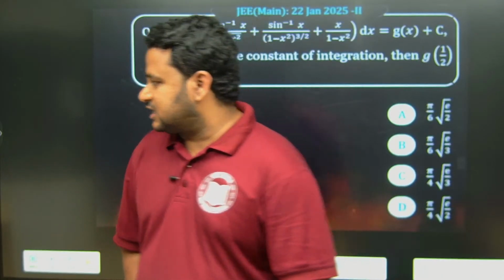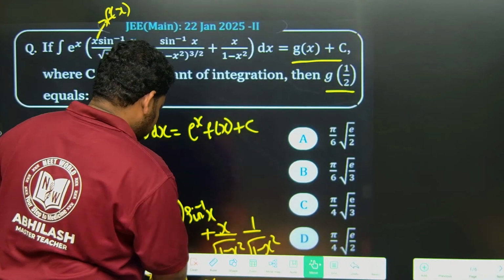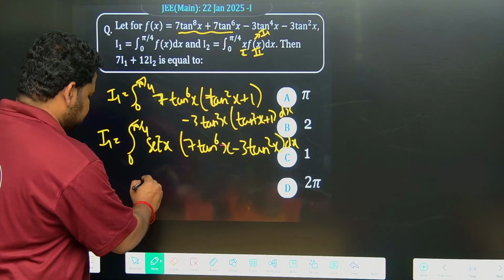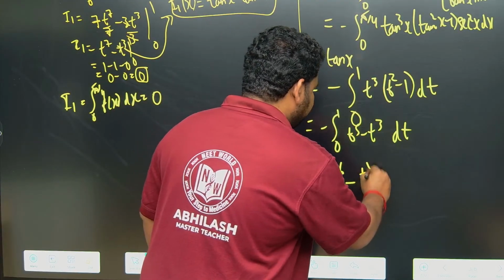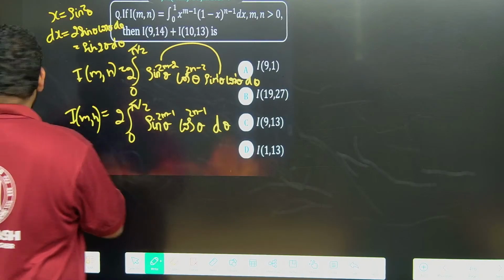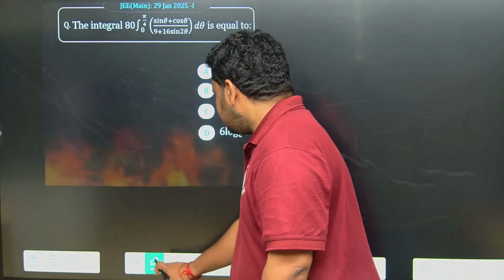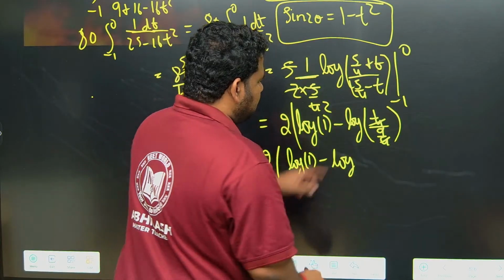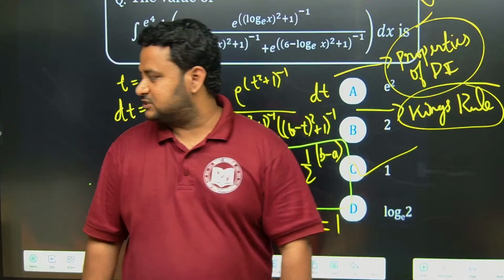100 Days JEE Maths Challenge | LIVE: Integration Part 15 | Learn with Abhilash Sir